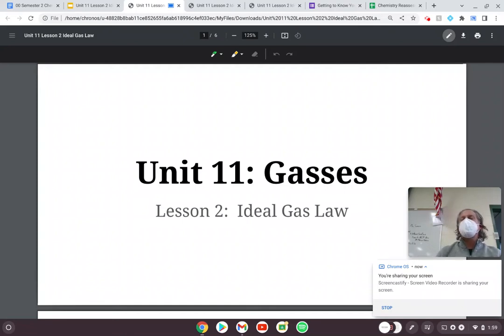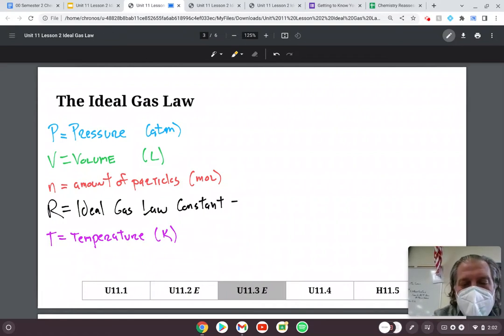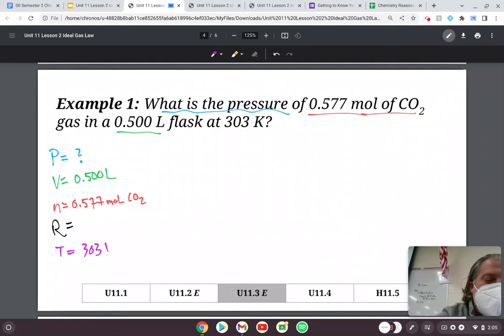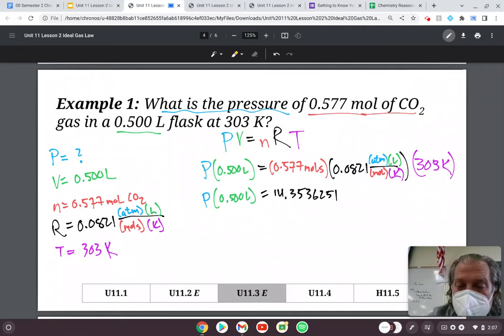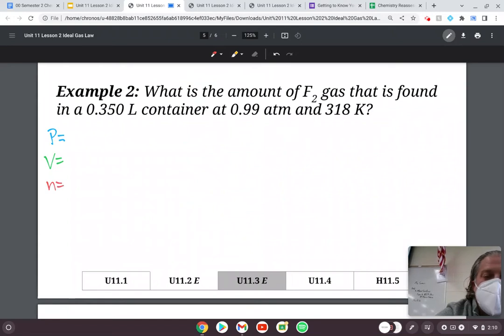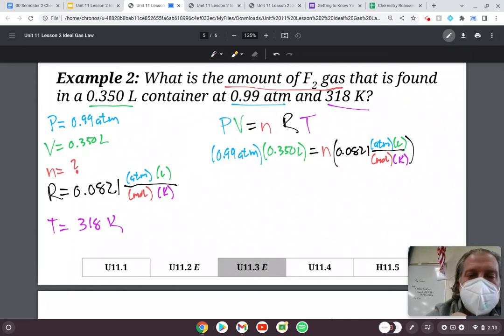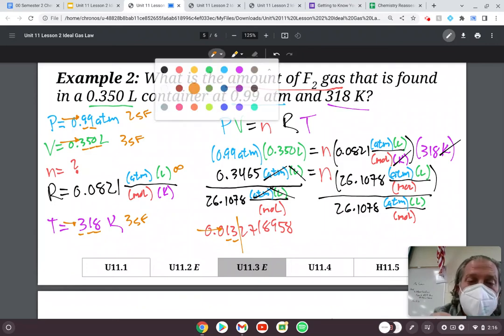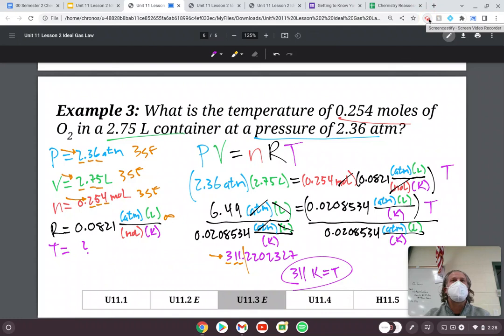U11 Gas Laws L2: Ideal Gas Law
A lesson on how to do basic Ideal Law calculations.